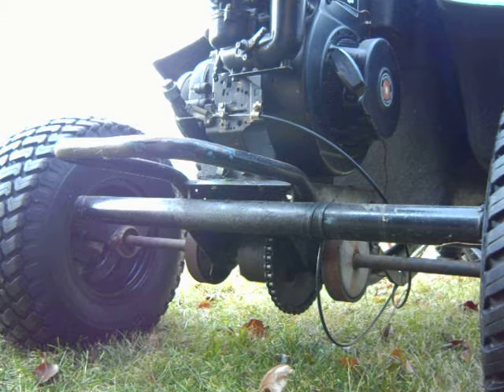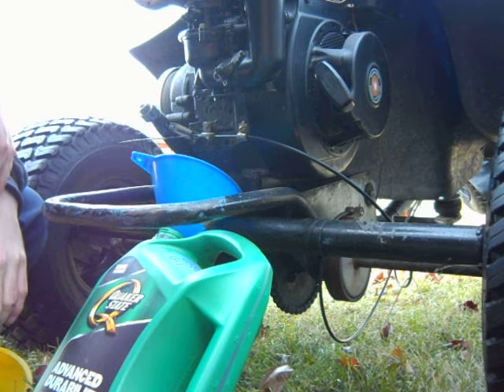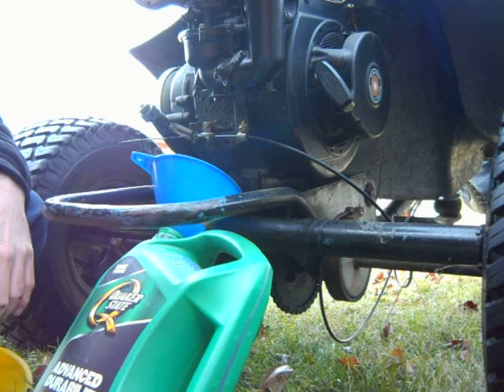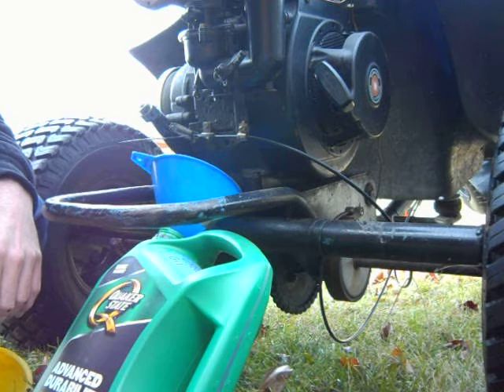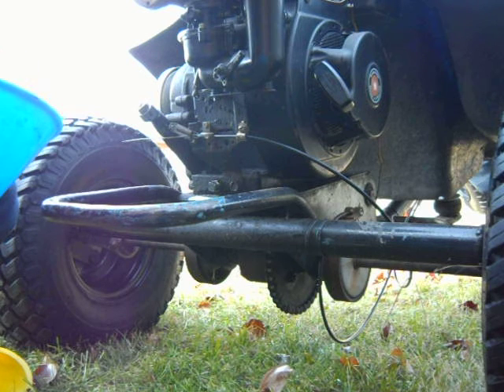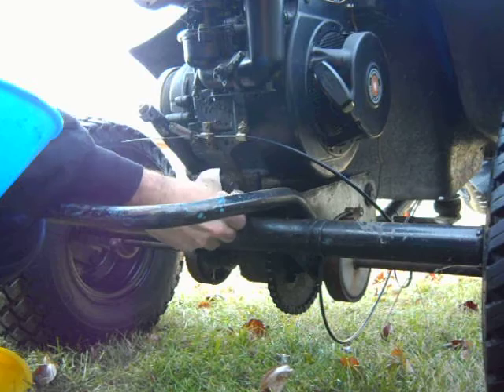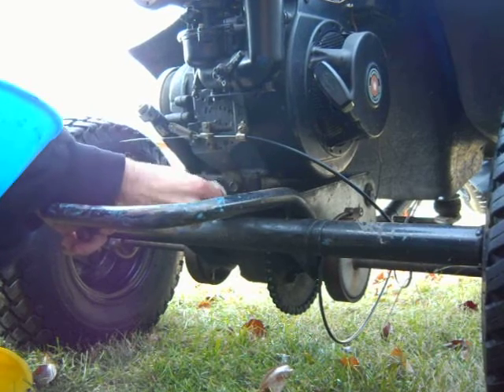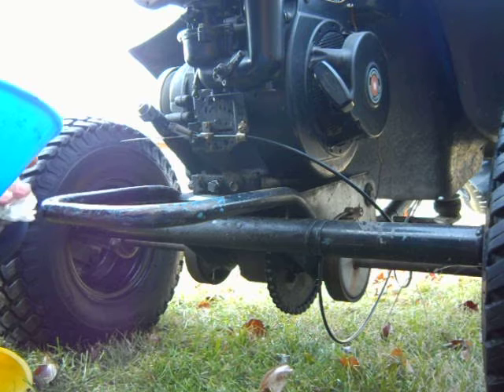3 wheeler oil change and future plans for my channel.